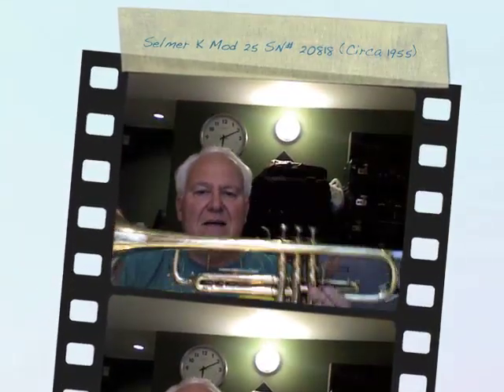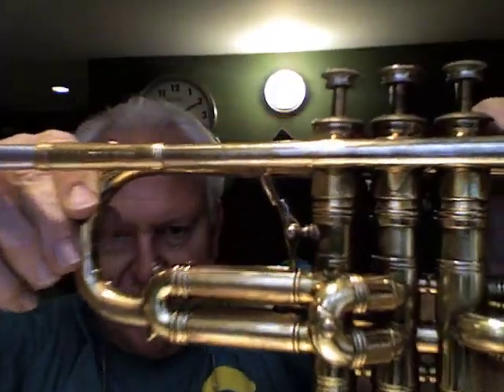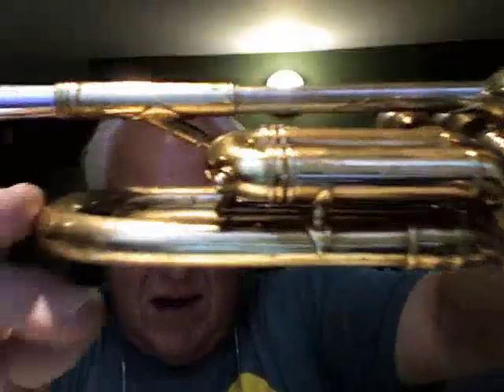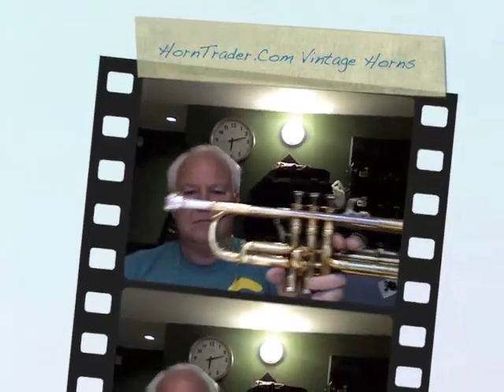Selmer K Mod 25 SN# 20818 (Circa 1958)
Selmer K Modified 25 SN# 20818 Large Bore (Circa 1958)
Can't afford a Selmer Chorus 80J ?  Then this is the horn for YOU!

This great player is a fine example of the  K-modified trumpet.
It is a model 25 which is a large bore horn (.468) and is considered
by many players to be the most spectacular of the Paris built models.
Designed by  Keith Ecker (for which the K-Modified model gets it's name)
This horn is raw brass and has been hand polished. There are small areas
where lacquer is still intact, however, most of the lacquer is gone.
You can see by the photo that this trumpet is in great shape for a
horn that is over 50 years old.  Both the first valve slide trigger and
the third valve slide are free and easy to use. The valve plating is great
and the valve action is spectacular!  There are no major dents in the
trumpet  and only a few very small pings.  The trumpet produces a
focused and clear sound and is relatively free blowing and responsive in
all registers. If you have ever played one of these, you know that the feel
and sound are quite impressive.

SN# 20818 dates this trumpet to be made in 1958

Included is an original case that is functional but in very used condition.
No mouthpiece is included.  More Pictures upon request.